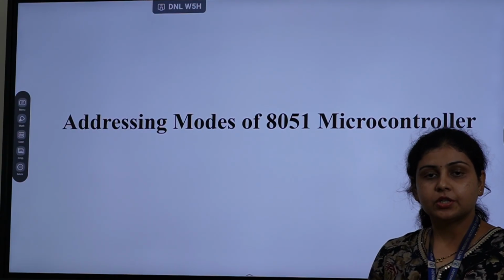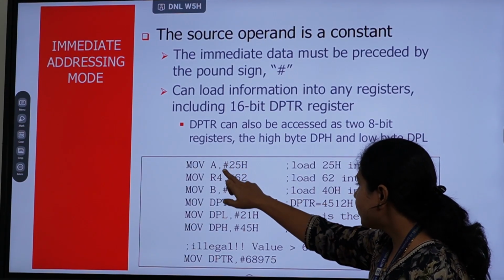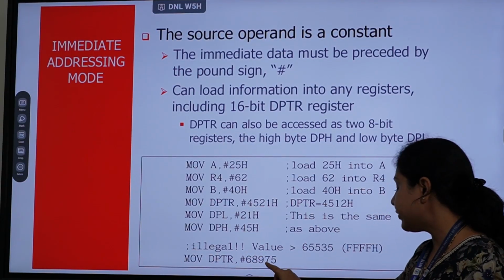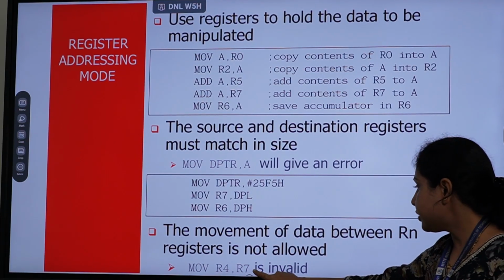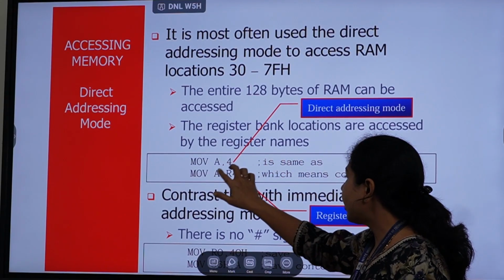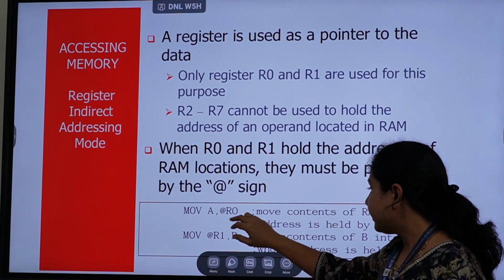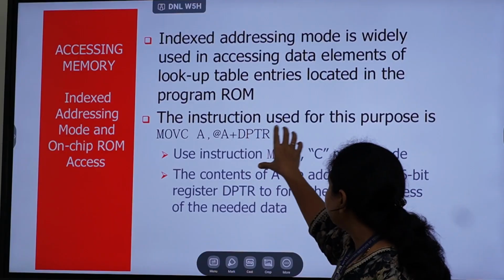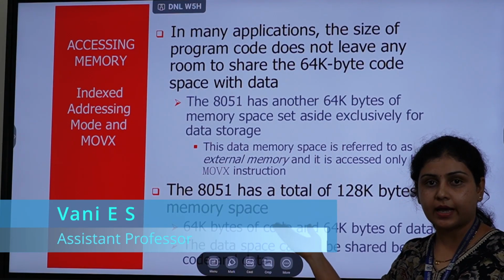Addressing Modes of 8051 Microcontroller by Prof. Vani E S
The 8051 microcontroller has five main addressing modes: immediate, register, direct, register indirect, and indexed. Immediate mode uses constant values directly in the instruction, while register mode accesses data through general-purpose registers. Direct and register indirect modes access internal memory either by address or pointer. Indexed mode is mainly used to read data from program memory using a combination of the accumulator and the DPTR.